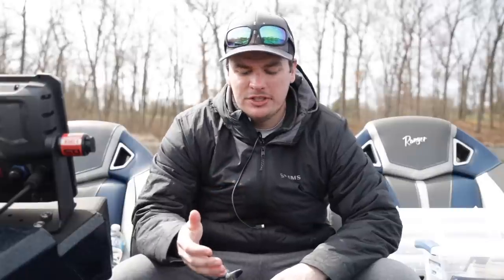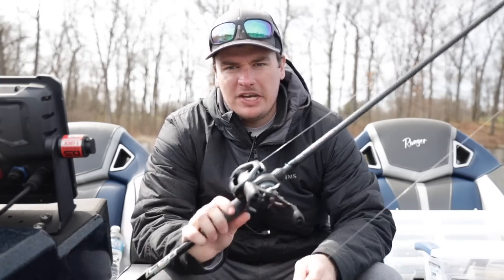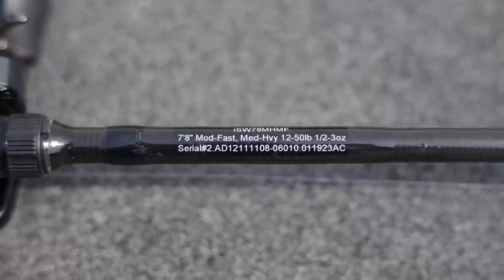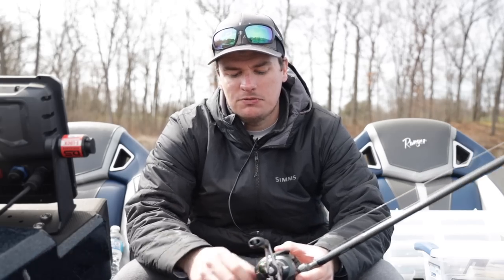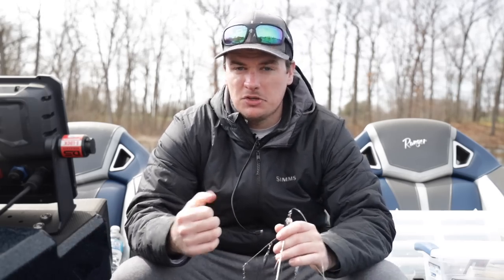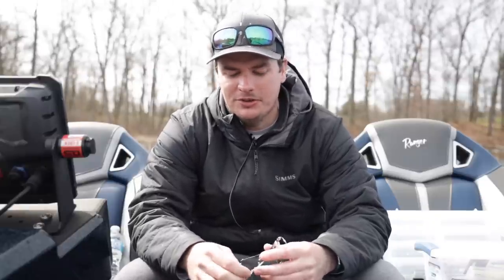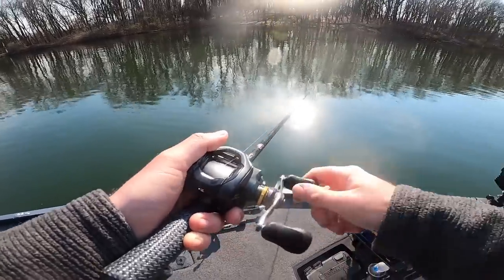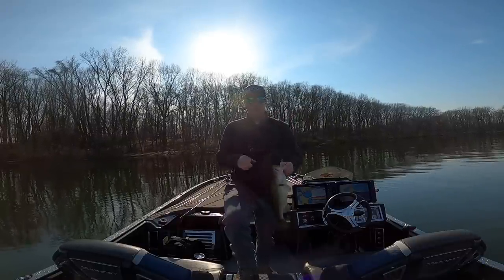This Bass Fishing Lure is SO GOOD They BANNED It!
This bass fishing lure is so good they banned it! Some states and tournament trails have banned the Alabama rig because it is so good at catching bass! However, some places for fun fishing or tournaments it is still allowed and you should be fishing the alabama rig if you are allowed! The alabama rig is an excellent bait for catching cold water and suspended fish feeding on baitfish and even gives you the chance to catch multiple at once. Learn how to fish the alabama rig in today's bass fishing tips episode!